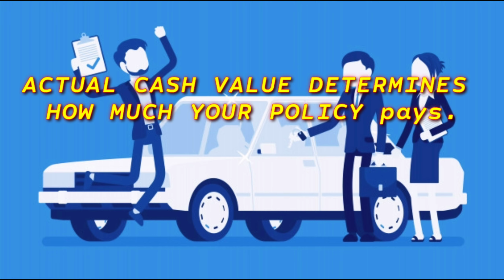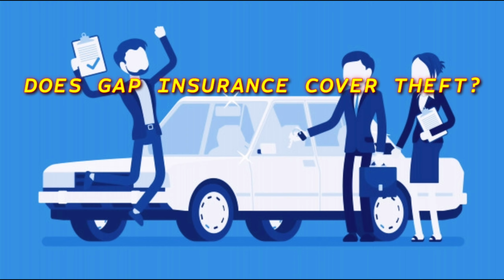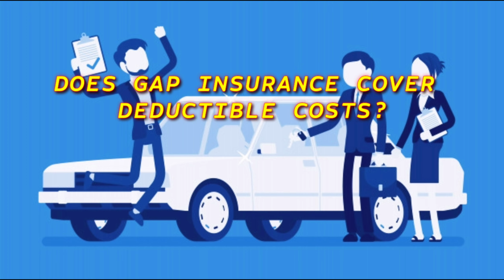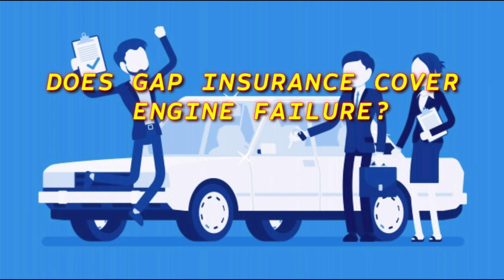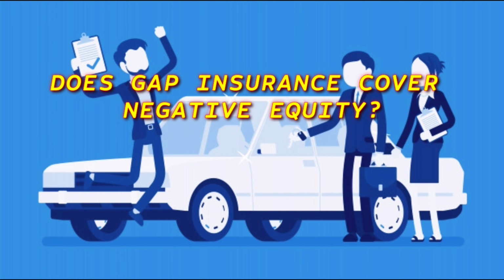UNDERSTANDING GAP INSURANCE.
If your insured car is totaled in an accident, or stolen and unrecovered, your auto insurance may give you a settlement based on the car's actual cash value (ACV)  not what you paid for it. Since car's depreciate quickly, your settlement may not cover what you still owe on your auto loan or lease.